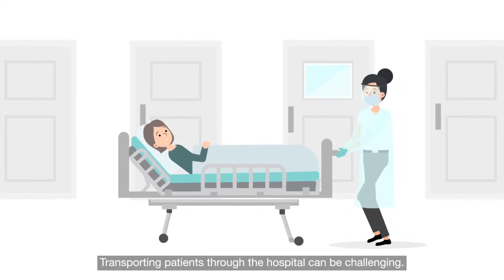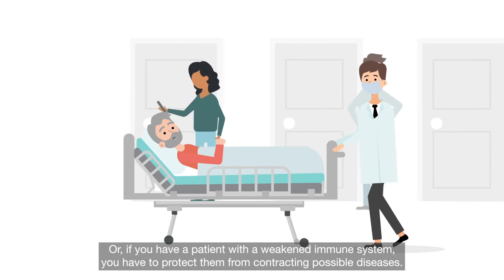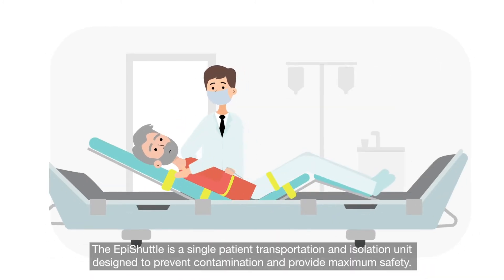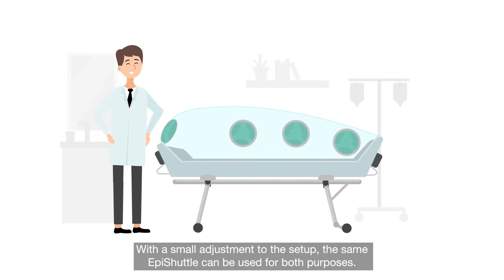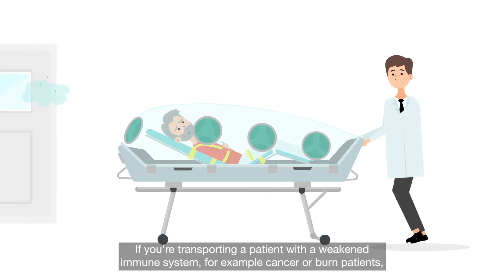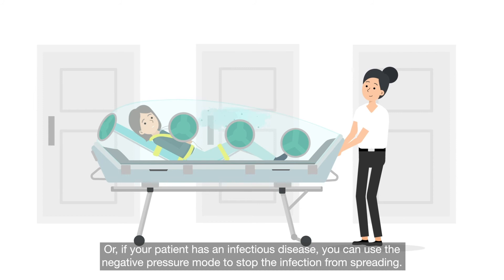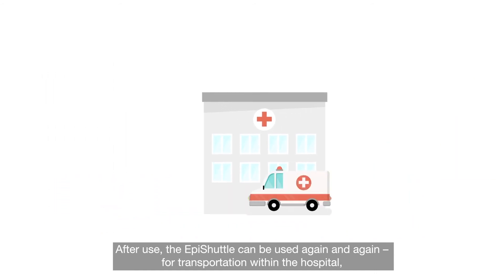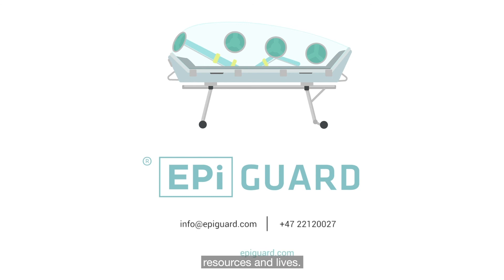How to Transport Infected Patient in Hospital? | EpiShuttle | EpiGuard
What happens when an infectious or immunocompromised patient needs to be transported for diagnostic, therapeutic procedures, or to a different ward?

Intrahospital transport of patients is associated with potentially severe complications and adverse events. During Covid-19 pandemic, there were large numbers of critically ill patients who required transfer between critical care units. That transfer poses significant risks both for the patient and for the healthcare professionals.

So how can you transport the patient without the risk of infection? By using the EpiShuttle - a transportation isolation unit for infectious patients.